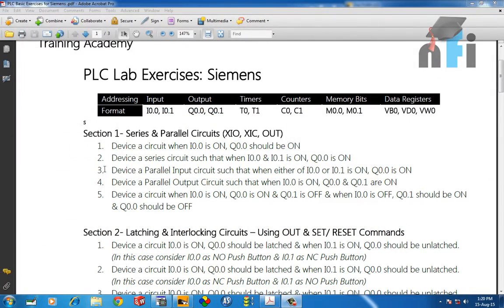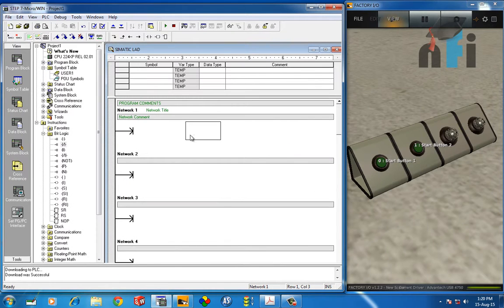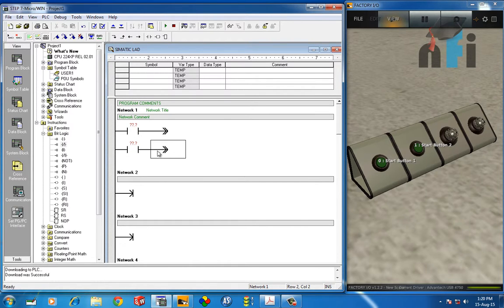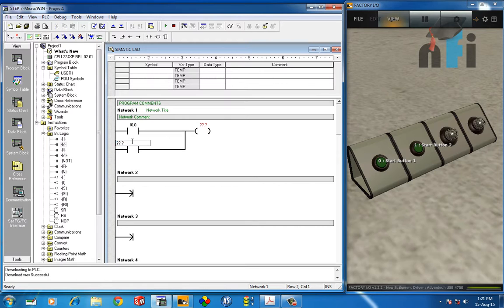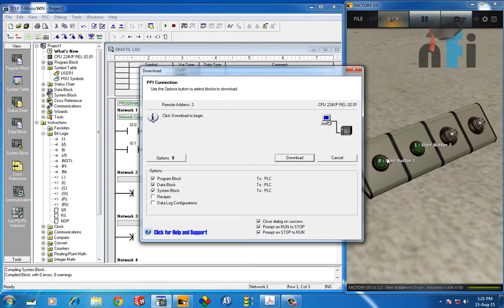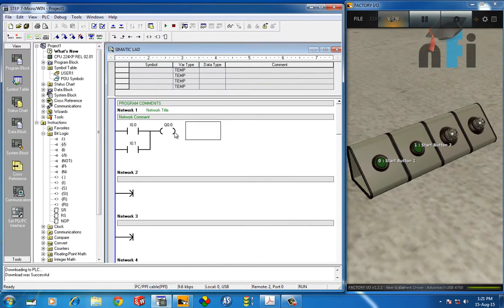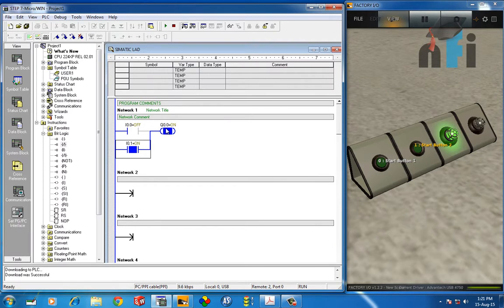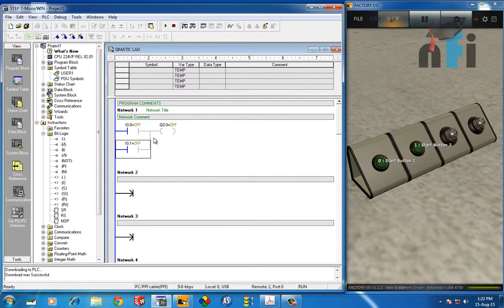Siemens S7-200 PLC- Series and Parallel Circuit Exercise 1.3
Cheers,
Rajvir Singh